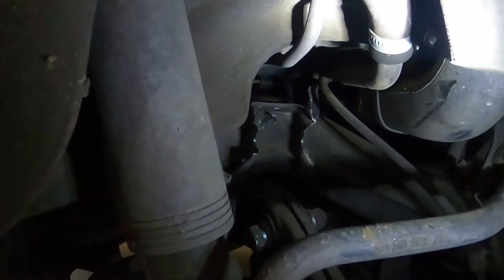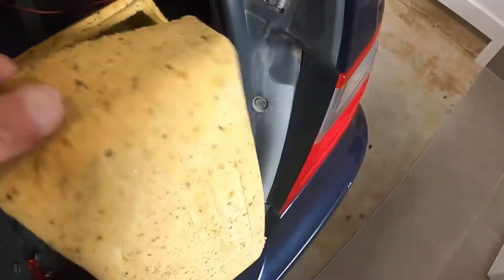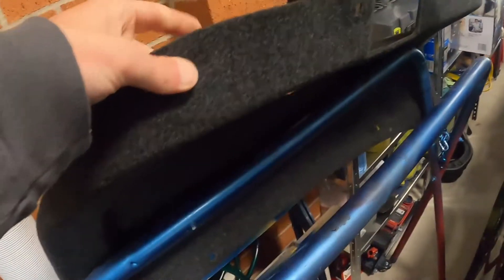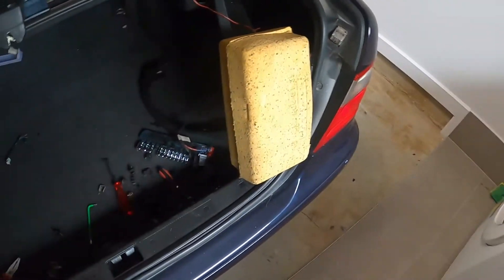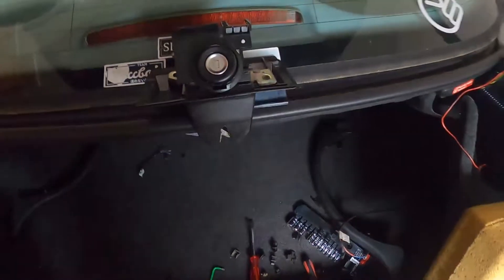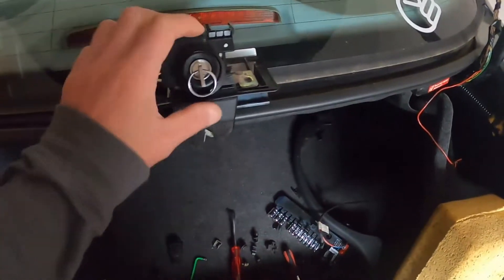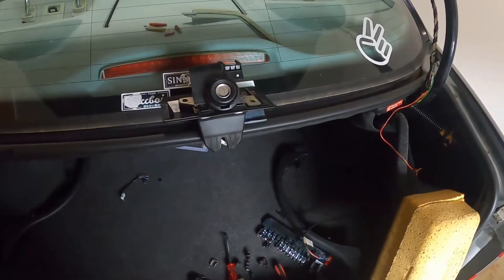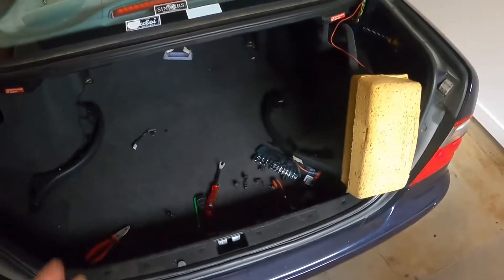Bad news. My 2001 CLK 230 is not repairable. Sub-Frame damage .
I have some bad news people. we hit a road block as the damage to the frame is not repairable, not by me at least.

we did repair the trunk at least, so that should count as a win right?

 Now it is time to think options.

All songs in this video are licensed and with valid subscription with Soundstripe